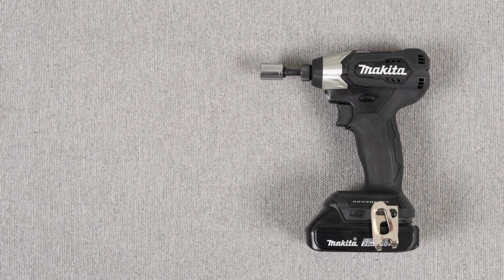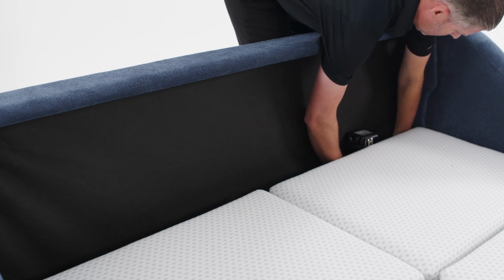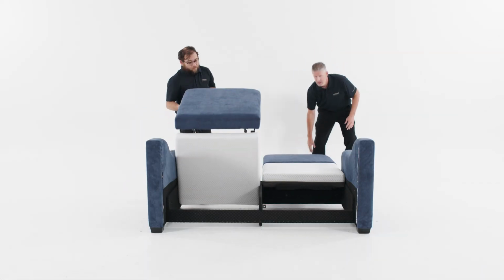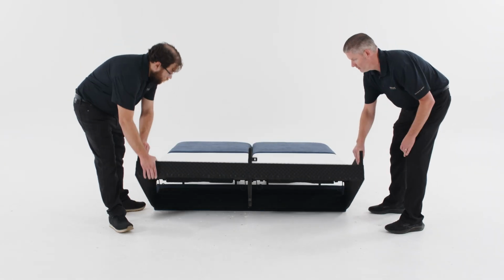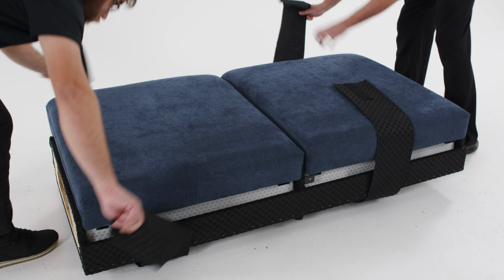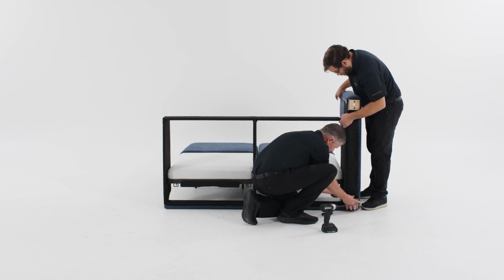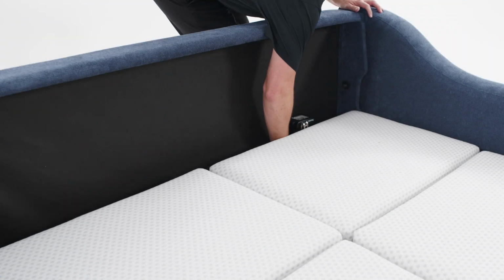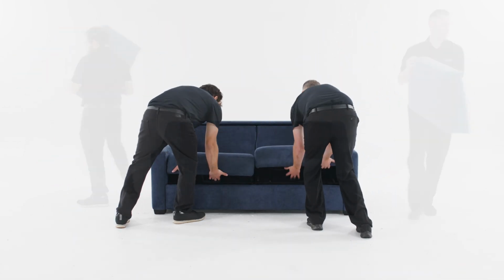American Leather Revere Today Sleeper Assembly and Disassembly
The new Revere Today Sleeper by American Leather offers complete disassembly. The video will show the required tools (impact driver and socket).